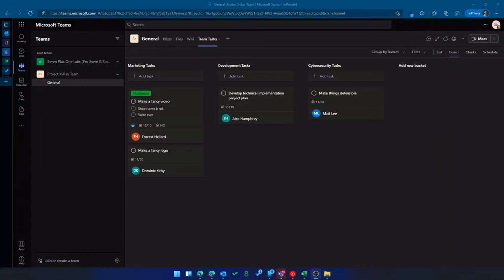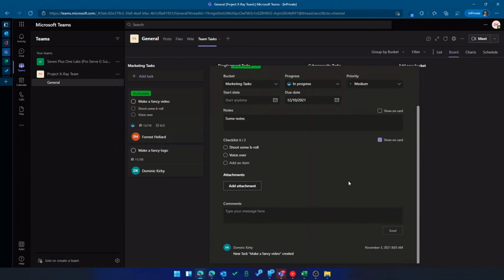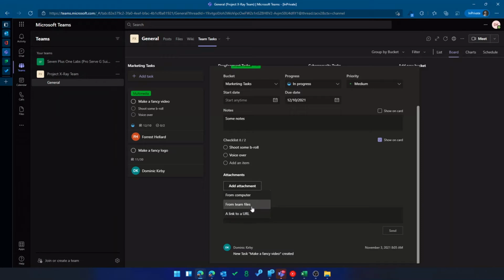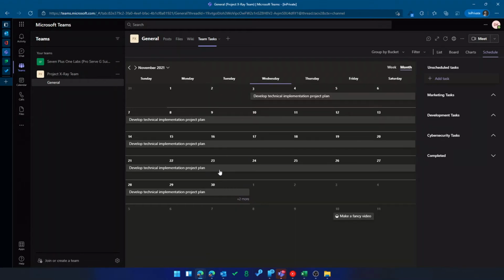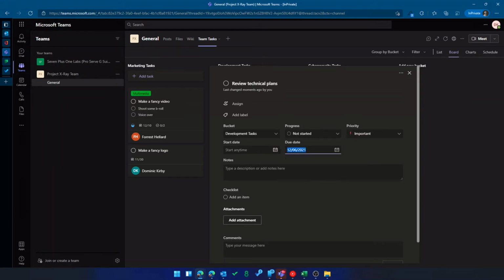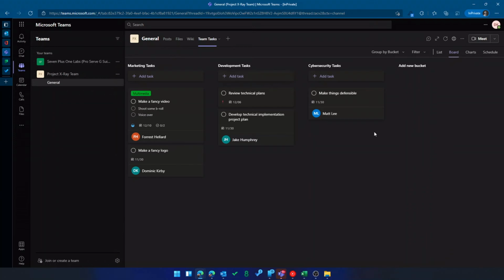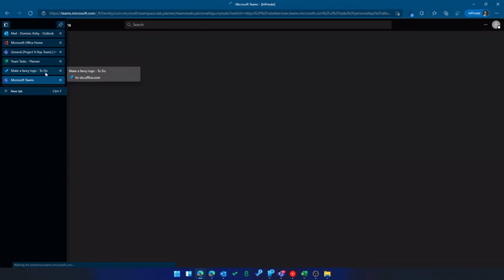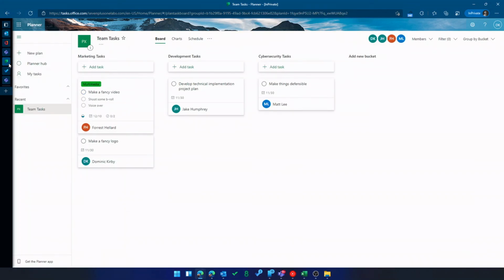Managing Team Tasks with Planner and To Do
Planner and To Do create a powerful combination when used in culmination with Microsoft Teams. In this video, I'll explore ways you can use these tools to manage a team.